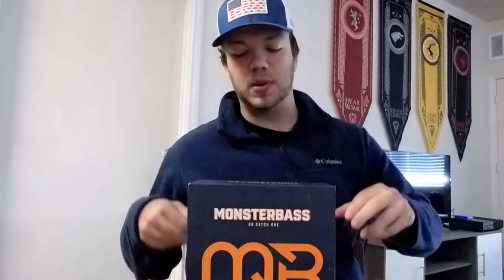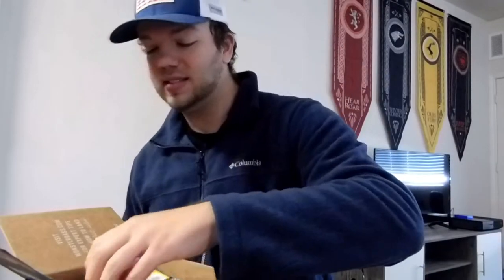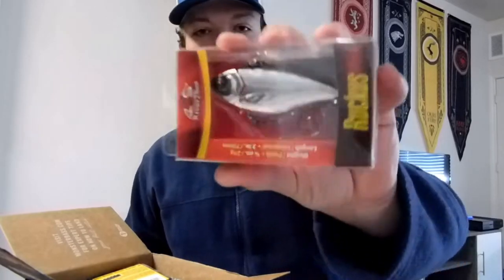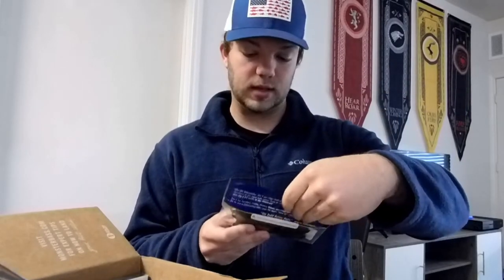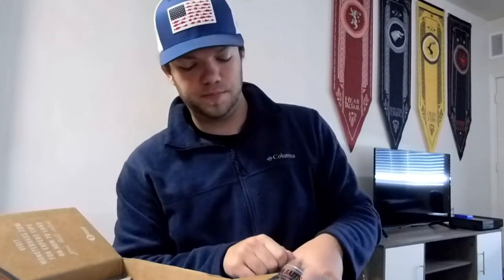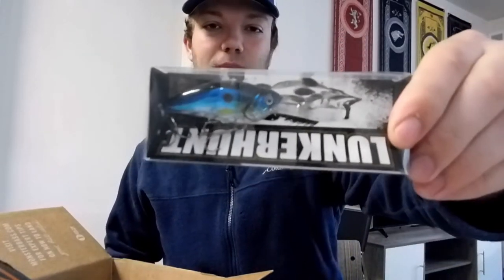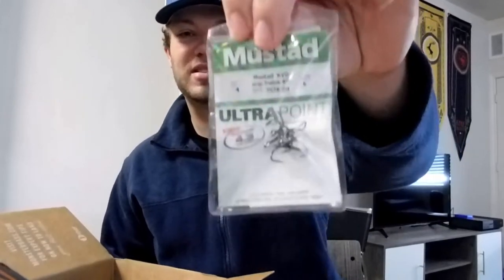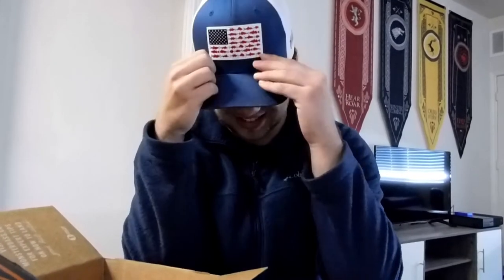MONSTERBASS South Region Unboxing | November Box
In today's video, I unbox the Monsterbass South region box for the month of November, and for once, nothing goes wrong!